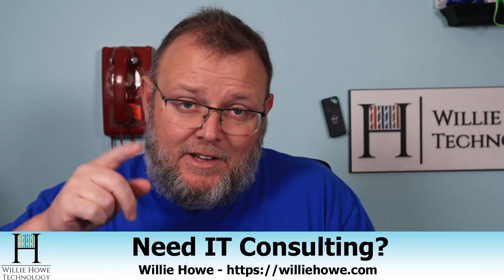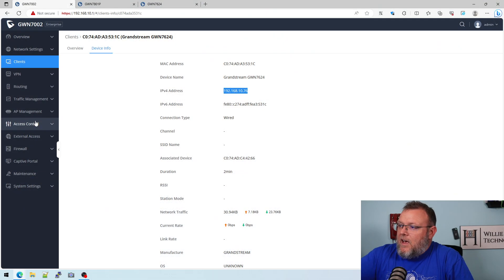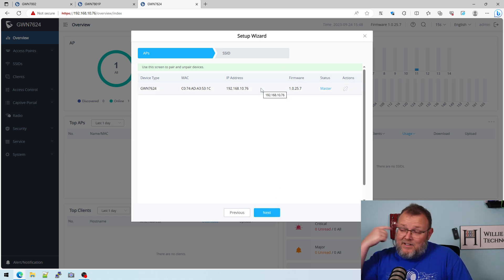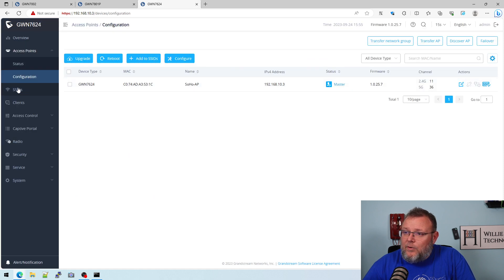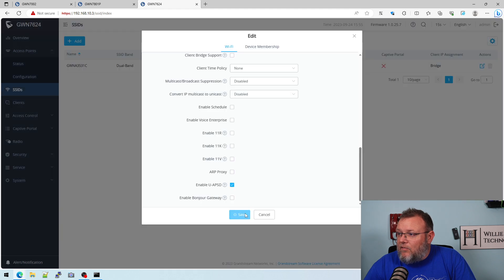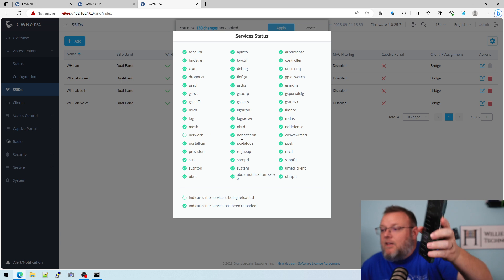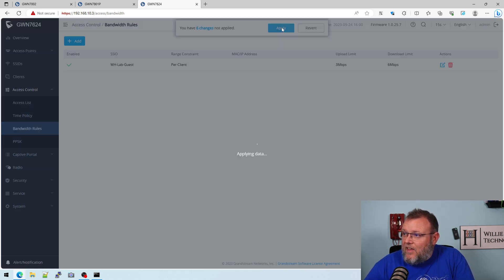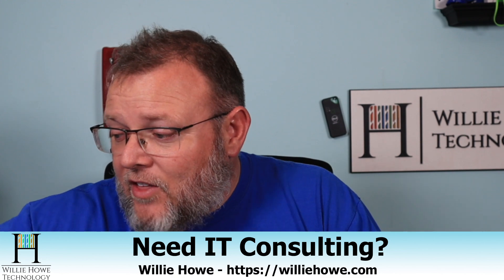SoHo Network Build Part 5: WiFi Setup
Welcome to part 5 of our small office/home office network build!  In this video we'll setup our Grandstream access point and SSIDs for our wireless networks!